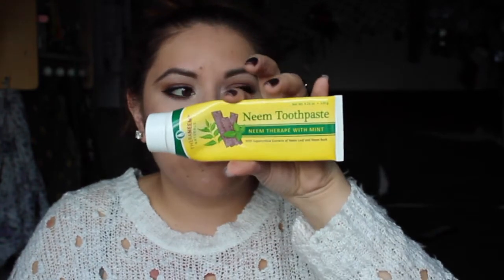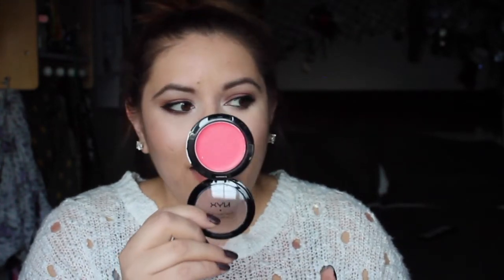Talkin' Trash -AKA - Empty Products!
Hello Gems!

Apparently someone is not only a makeup hoarder, but she also has a  trash obsession. Lol.

Just kidding!

But I did manage to acquire a bit of a mess when setting things aside to do a “product empties” video. What do you think of the Talkin’ Trash title?

~ Lorena

+ FTC: All products were purchased with my own money and I am not compensated for sharing my views.